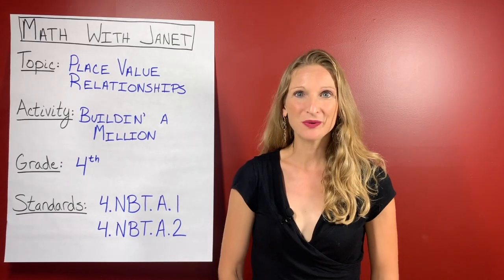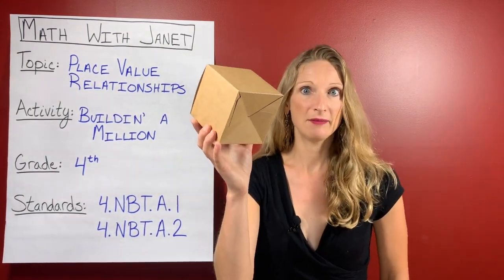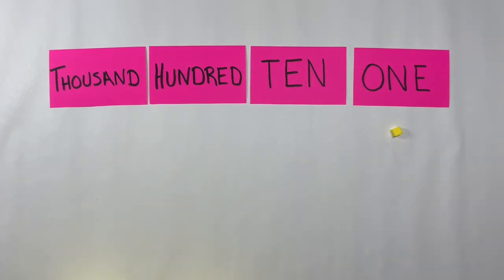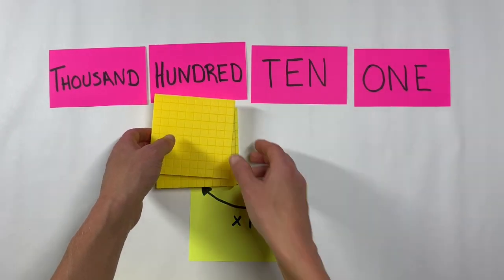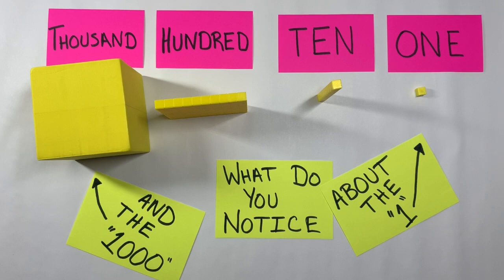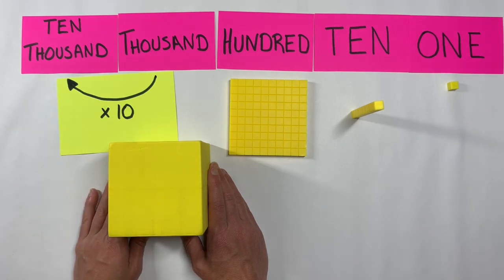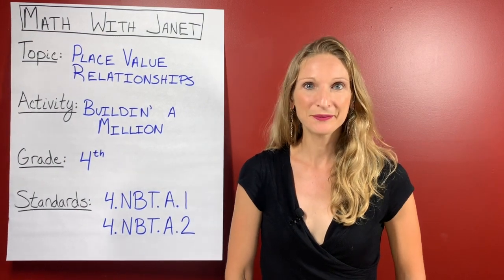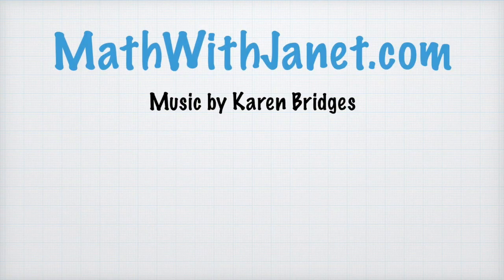4th Grade Place Value Buildin' A Million with Base 10 Blocks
Use Base 10 Blocks to visualize place values up to a million (and eventually beyond). Great activity for 4-5th grade place value foundations AND for 8th grade introduction to scientific notation